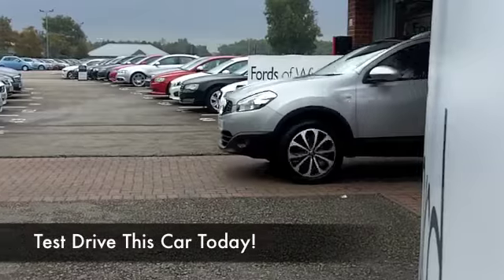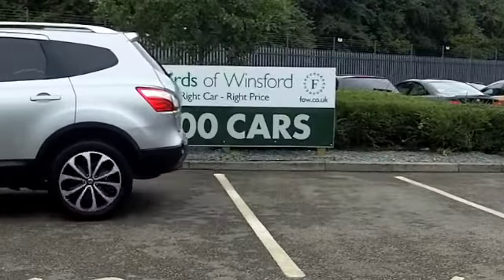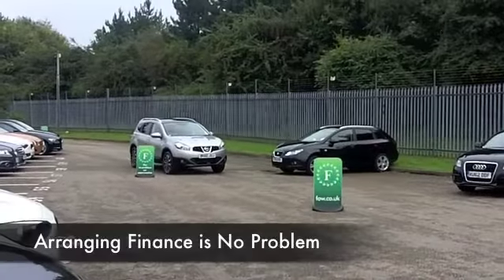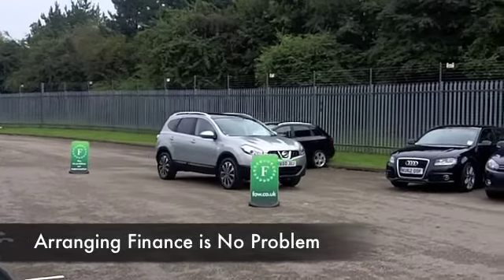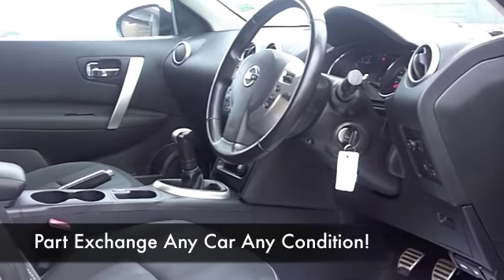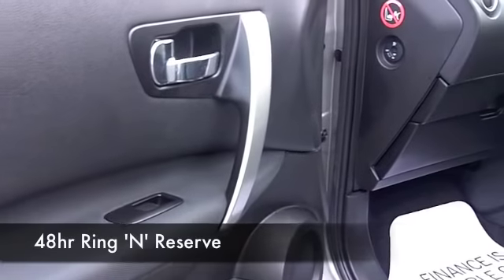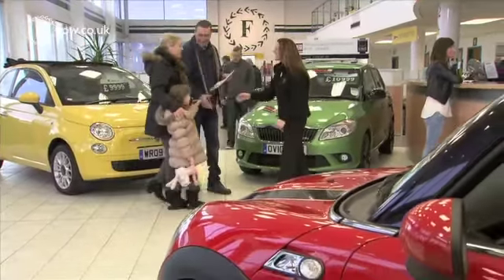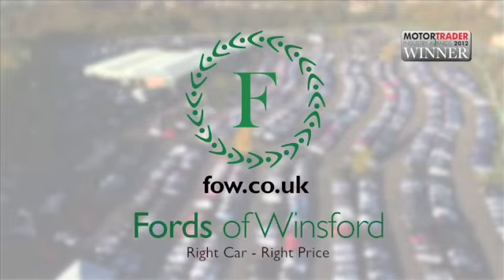NISSAN QASHQAI+2 HATCHBACK (2010) 1.6 [117] N-TEC 5DR - BK60JUJ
DETAILS:
First registered: 30/09/2010
Current mileage: 26600
Registration: BK60JUJ
Colour: SILVER

FEATURES:
all round electric windows, remote central locking, cloth interior, all round airbags, climate control, pas, abs, alloy wheels, metallic paint, cd, traction control, satellite navigation, load space cover present, hand book present, 2WD on 4x4 shape, cruise control, bluetoot

This used car is for sale at Fords of Winsford Car Supermarket in Cheshire, UK